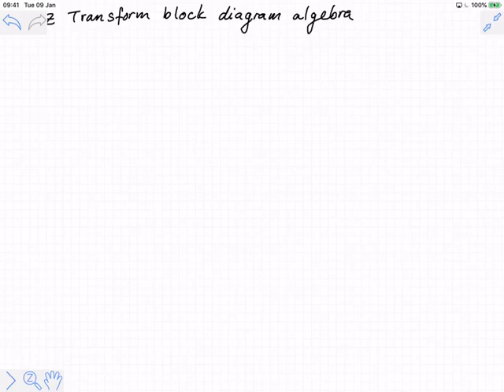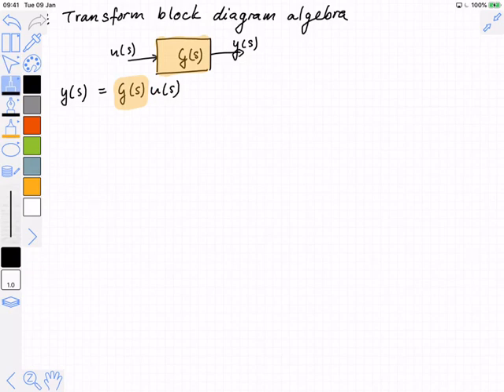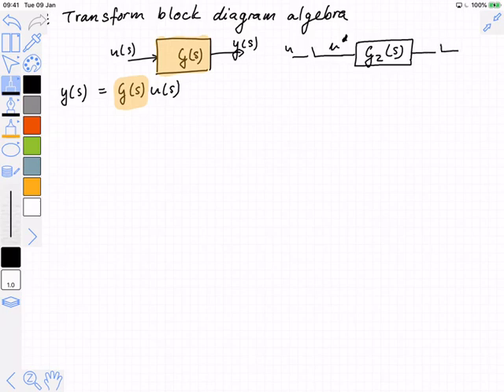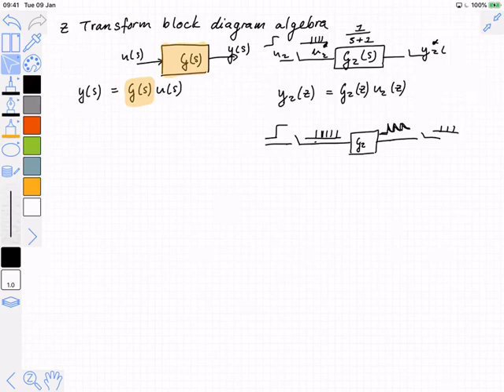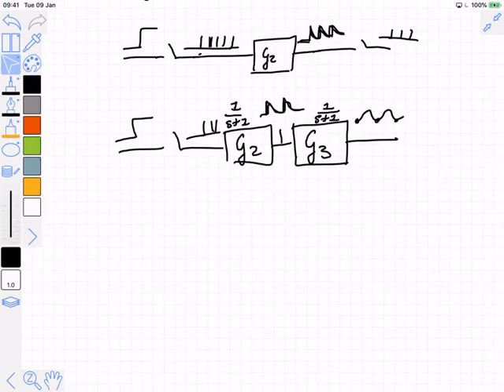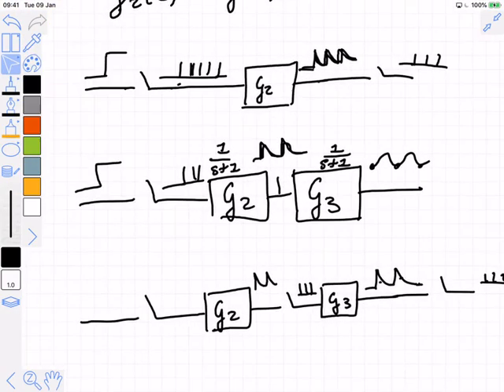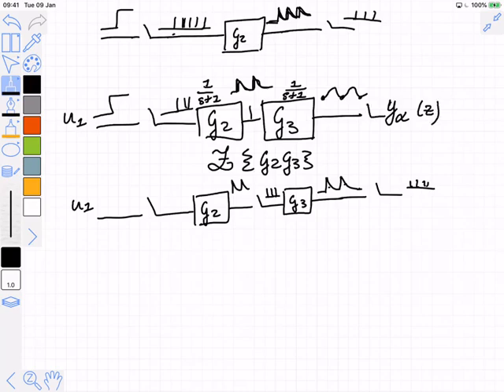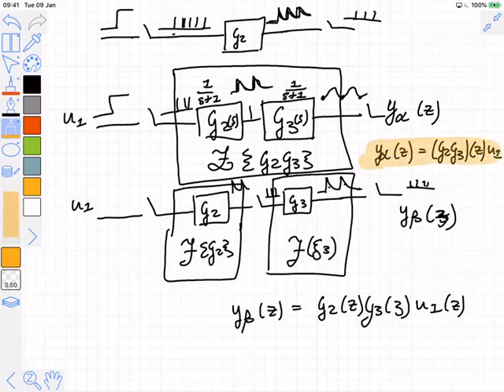Block diagram algebra 2019-04-15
Understanding why you can't take the z transform of continuous systems in series